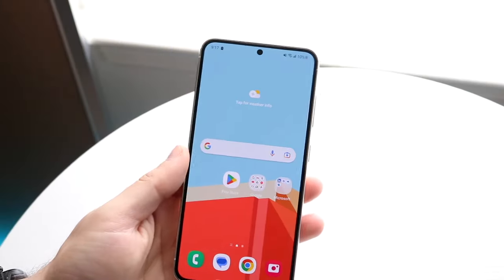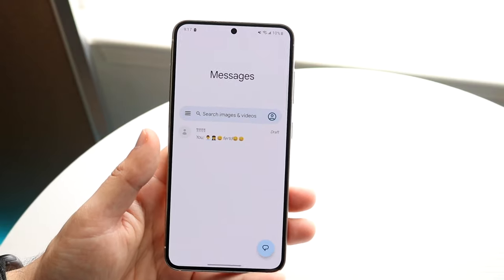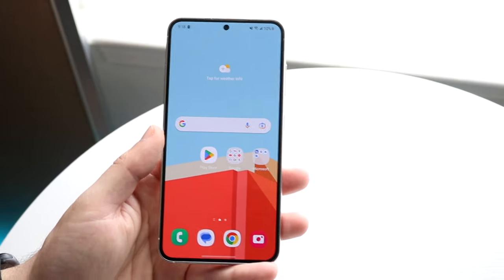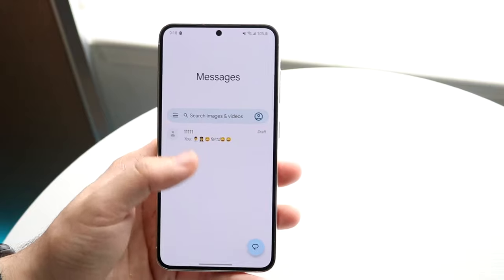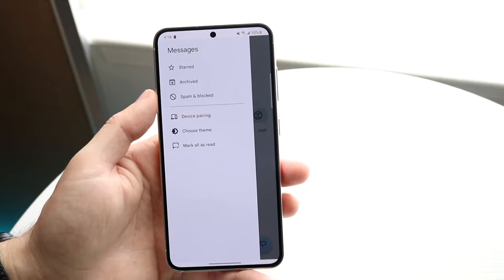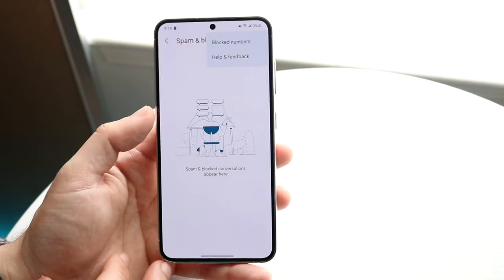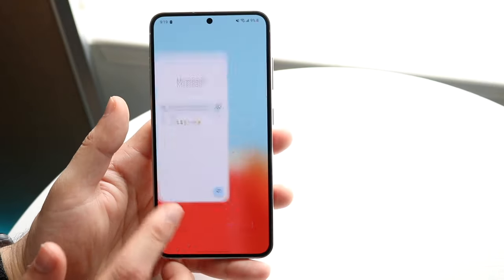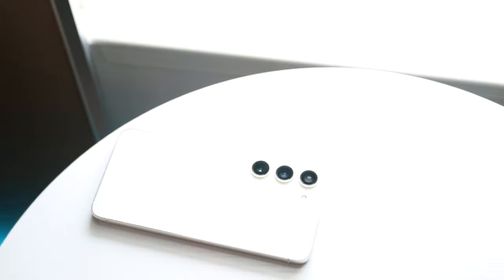How To FIX Verification Code Not Being Sent On Android! (2023)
Here is exactly How To FIX Verification Code Not Being Sent On Android! (2023)